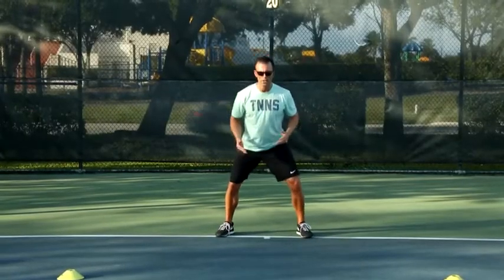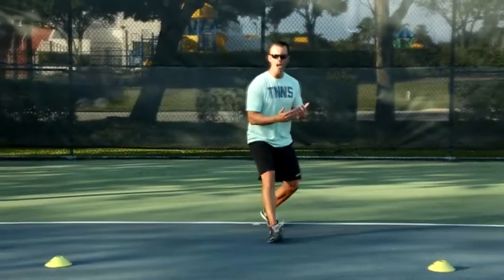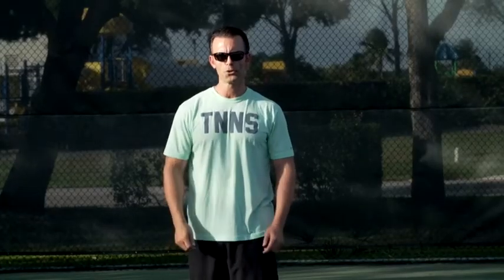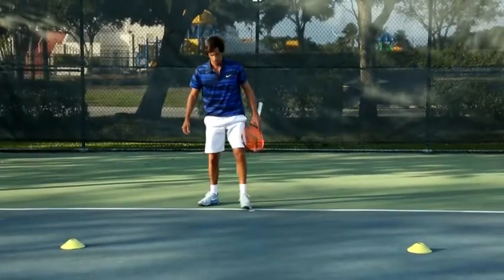Short Ball Footwork by John Mark Jenkins